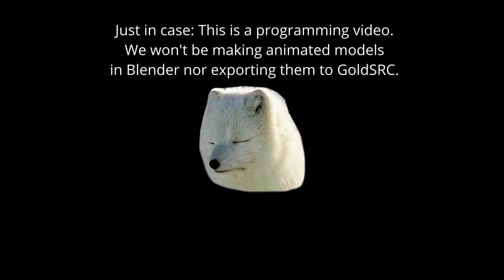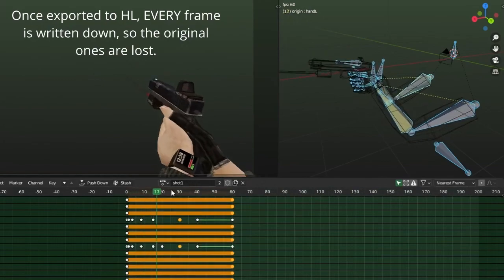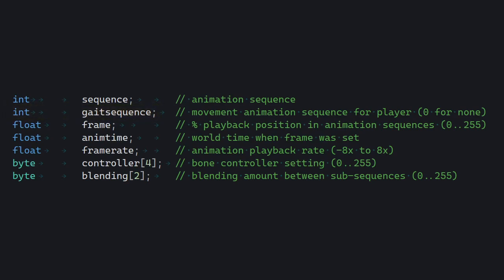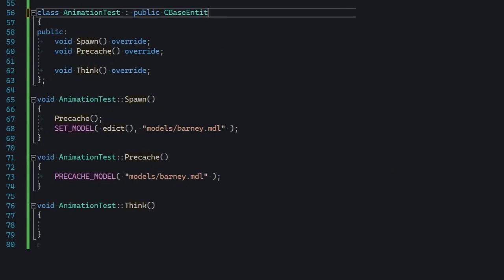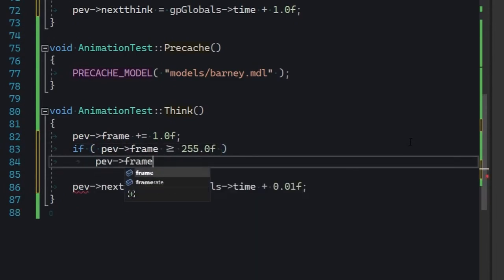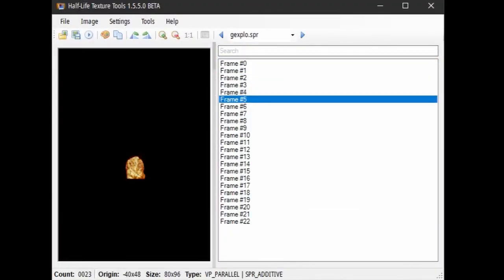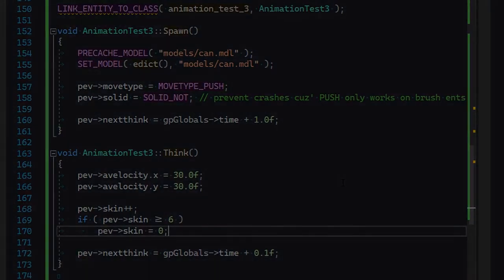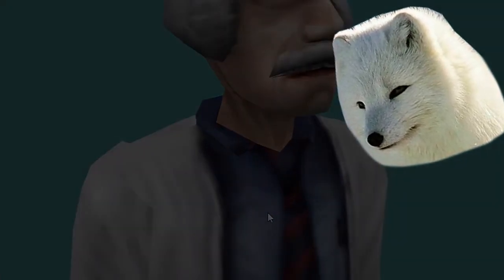Half-Life SDK Programming #3.2: Animation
Animated models! FINALLY. Here we'll learn about playing animations on animated models and sprites, and a little bit about bodygroups and skins.
And yes, I'm finally back.

Timestamps:
00:00 - Intro gag
00:17 - Introduction
00:59 - What are bones and keyframes?
02:13 - Half-Life's animation system
02:43 - Animation variables in entvars
03:27 - Analysing a Half-Life model file
04:13 - CBaseWHAT NOW?
05:07 - Manual animation
05:59 - Somewhat automatic animation
06:28 - How to find out more
06:50 - What about sprites and brushes?
07:29 - Skins
07:55 - Bodygroups
09:13 - Homework
09:20 - The end for now
09:40 - Outro gag